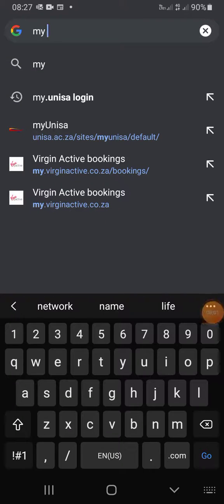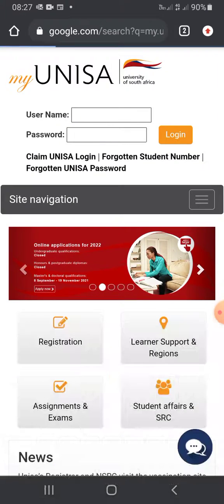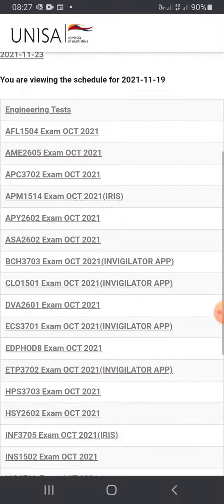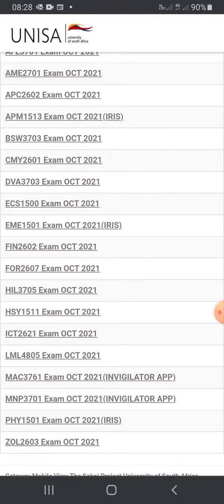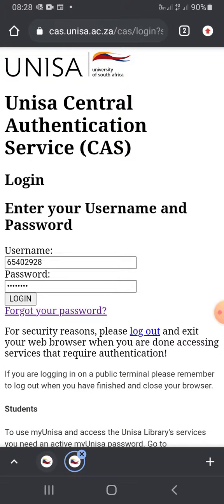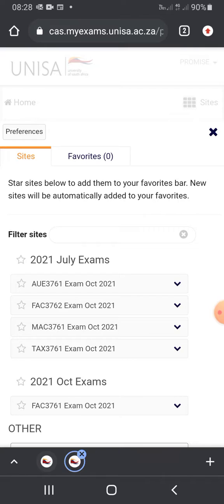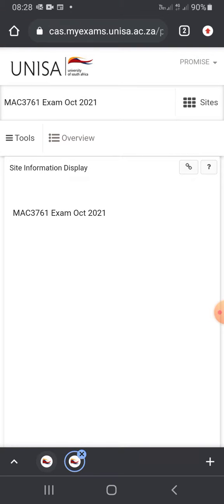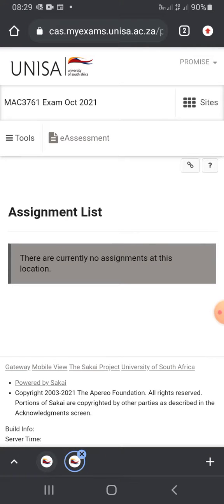How to download and upload unisa question paper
How to download and upload unisa question paper since exams are  written online in this video I am going to show you how to download and upload unisa question paper
unisa # online exams